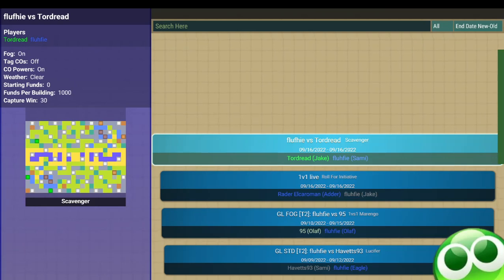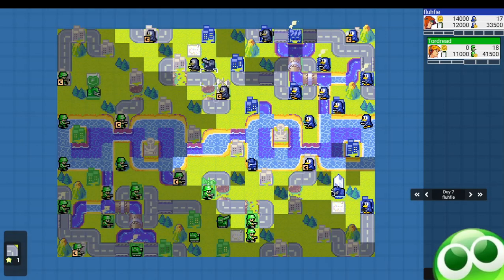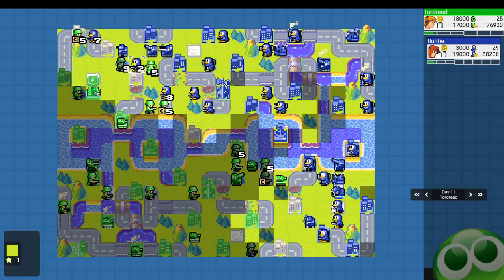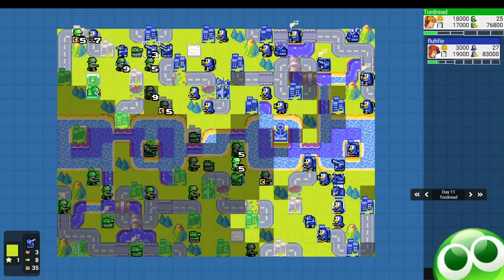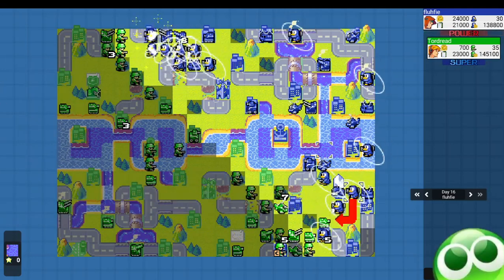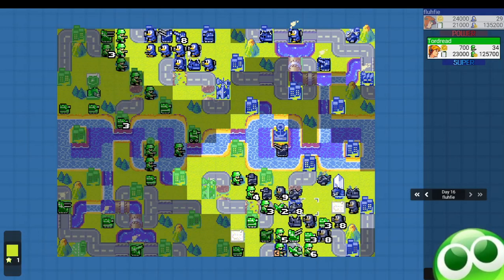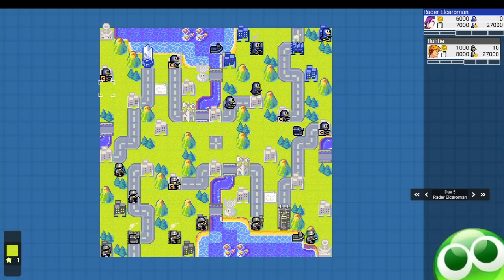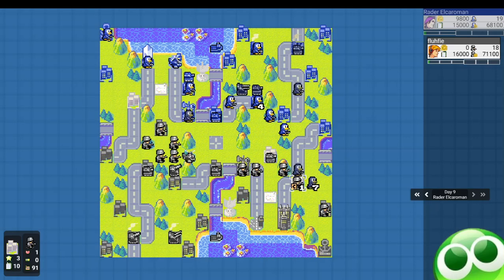Advance Wars By Web discord live league (fog). fluhfie vs Tordread (and fluhfie vs Elcaroman)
on 9/19/22